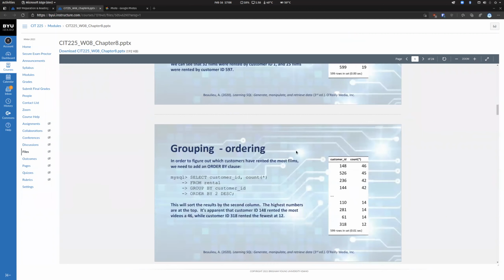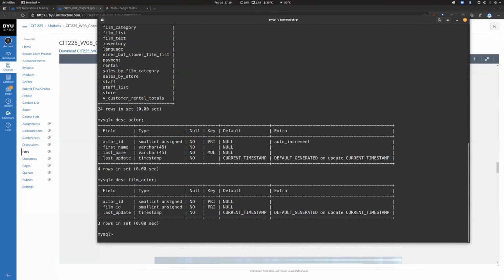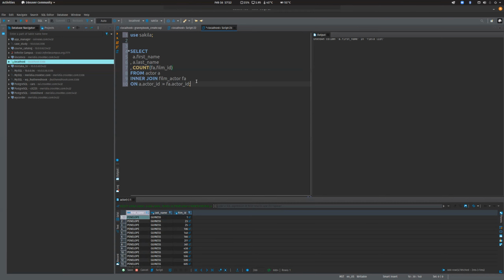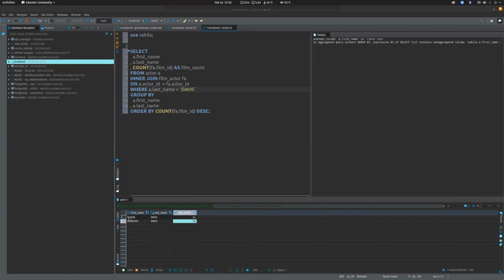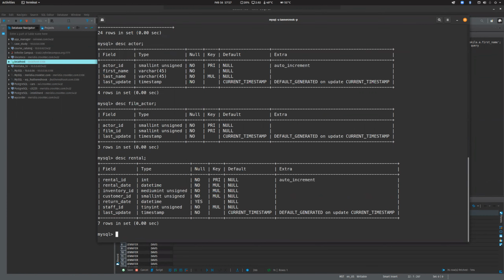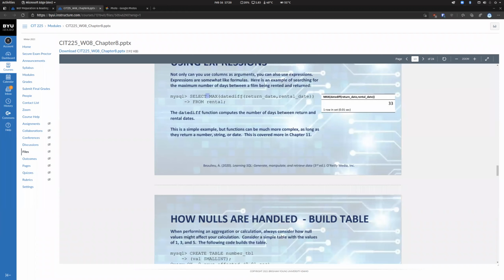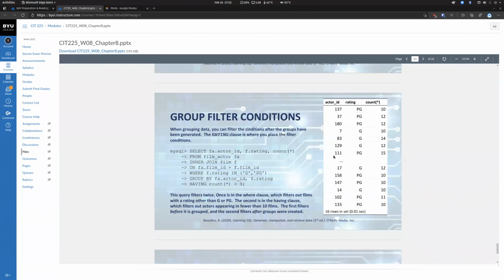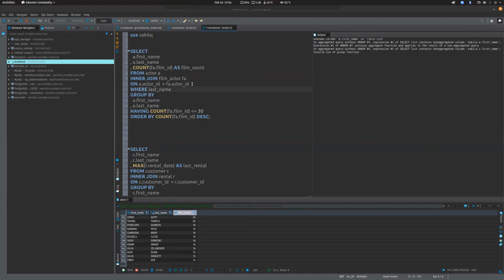CIT225-Winter2020-Week 7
Aggregation and Grouping